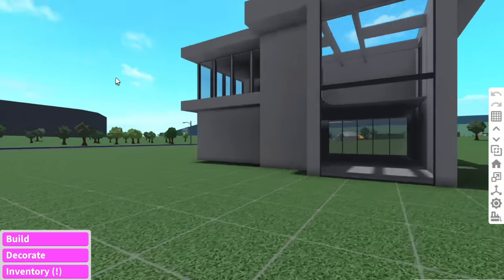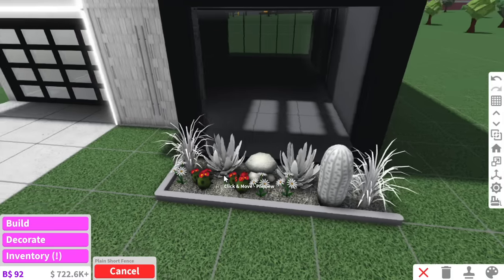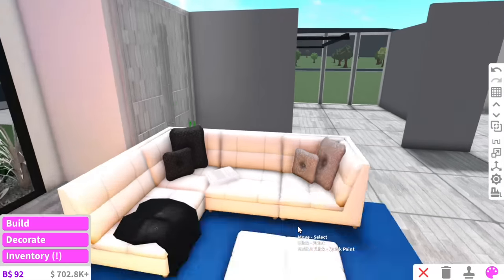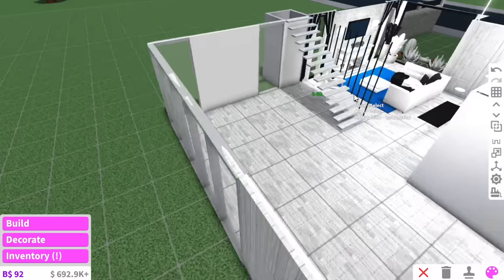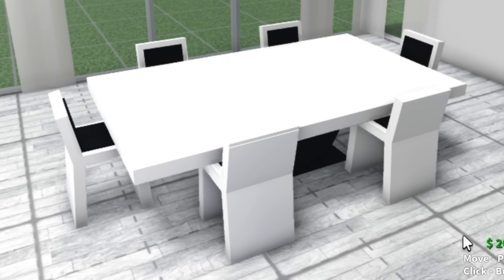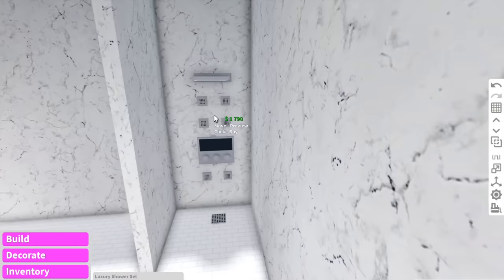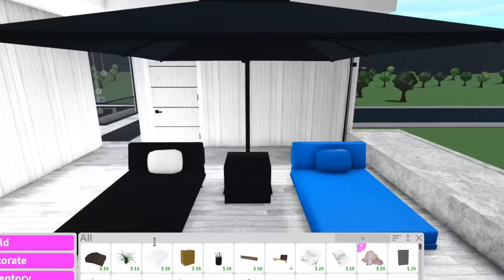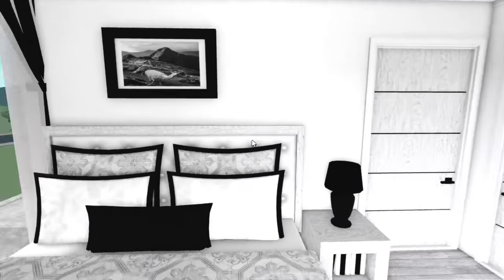BUILDING in BLOXBURG but i can only use BLACK AND WHITE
i built a bloxburg house but only using the colours black and white...

(I get a percentage of each purchase made using the code so it's an easy way to support me)